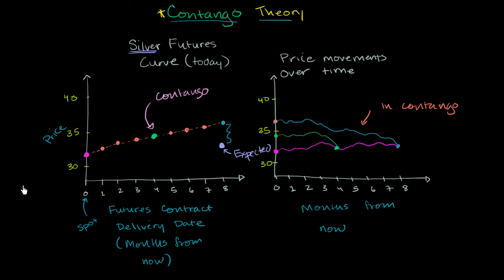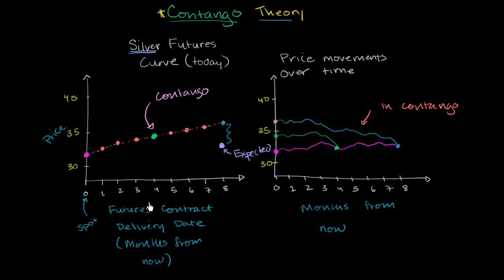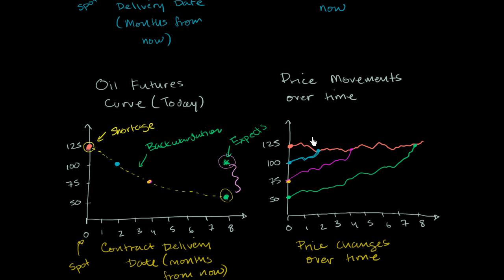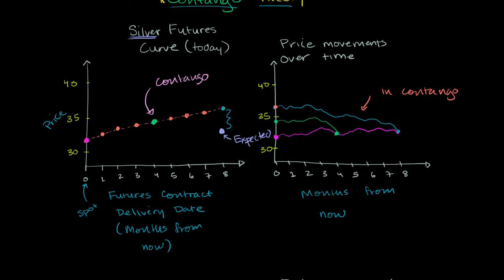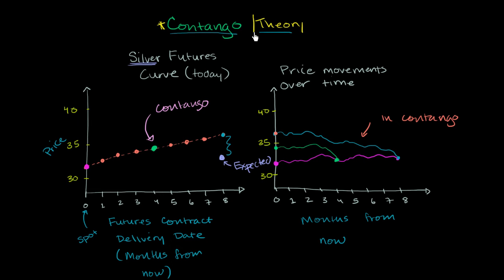Contango and backwardation review | Finance & Capital Markets | Khan Academy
Courses on Khan Academy are always 100% free. Start practicing—and saving your progress—now

Review of the difference uses of the words contango, backwardation, contango theory and theory of normal backwardation. Created by Sal Khan.

Finance and capital markets on Khan Academy: In many commodities markets, it is very helpful for buyers or sellers to lock-in future prices. This is what both forwards and futures allow for. This tutorial explains how they work and what the difference is between the two.